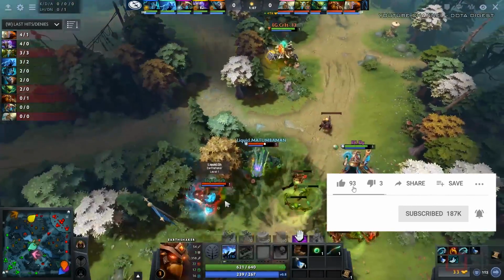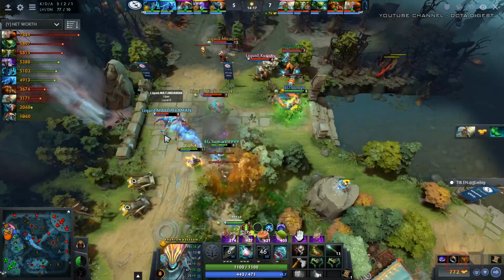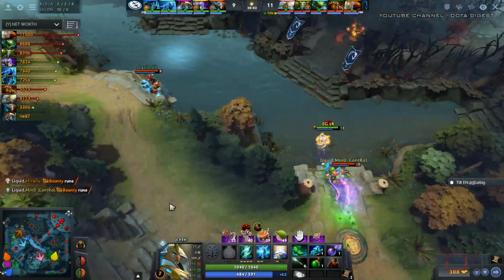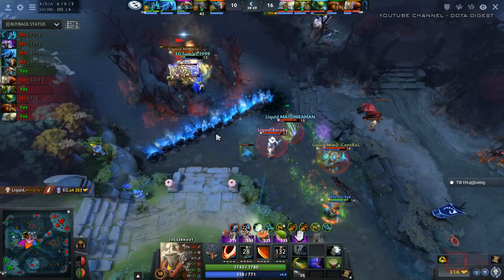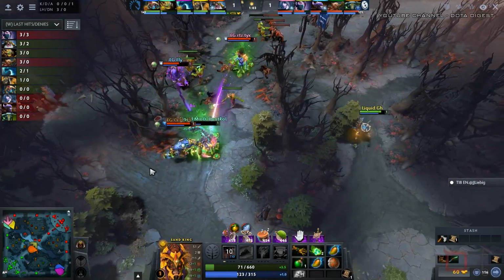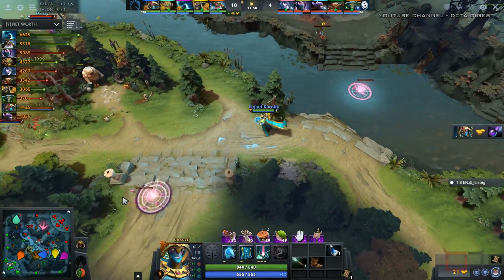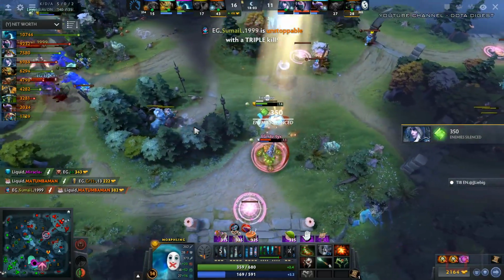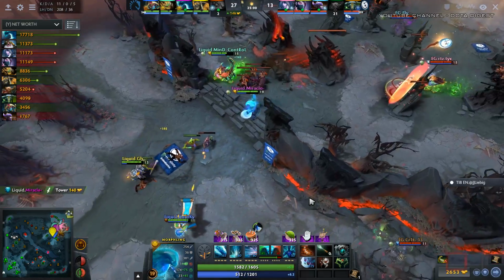Liquid vs EG LB Final MDL Disneyland Paris Major 2019 Highlights Dota 2